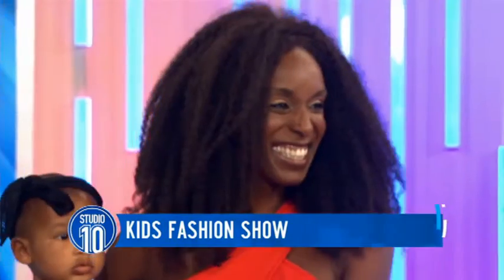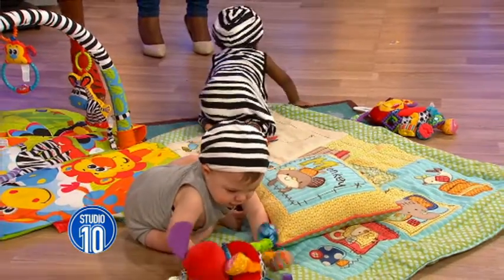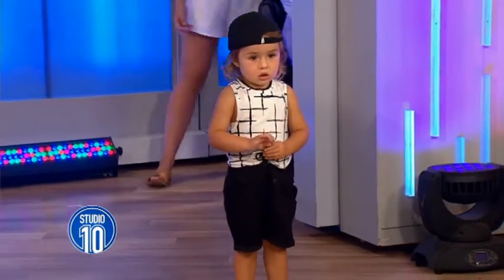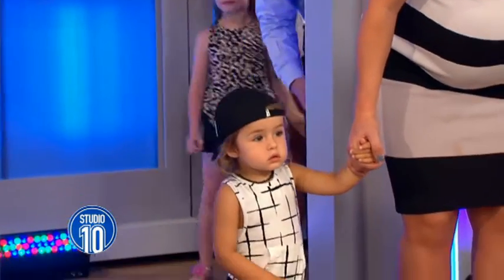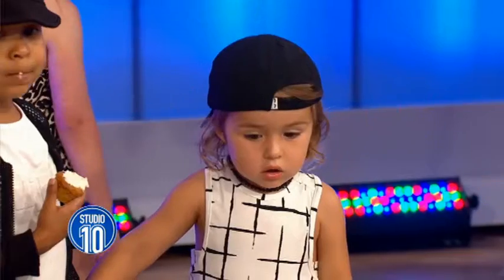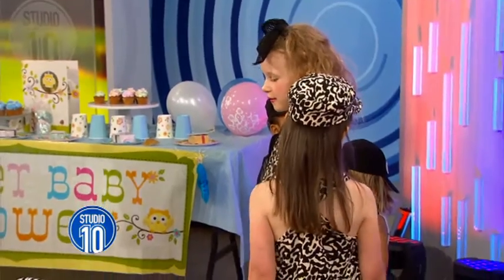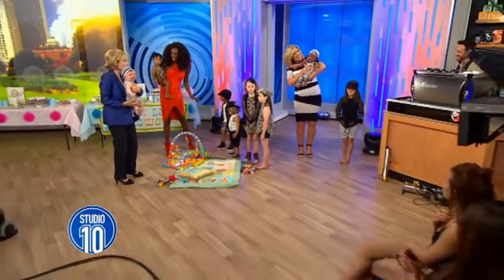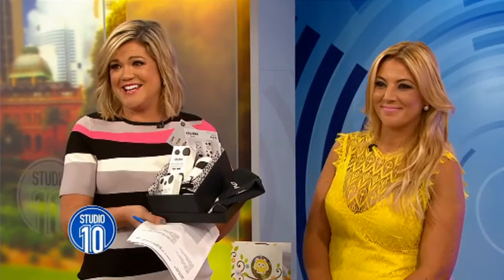Studio 10 Baby Shower Fashion Show!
Check out our very cute baby shower fashion show from this morning! All of our little models were dressed in Natalie Bassingthwaighte's very ChiKhi clothing and she very generously donated a $100 gift pack to everyone in our audience!

For the full range of ChiKhi clothing head to their